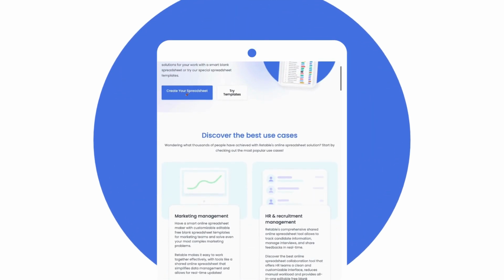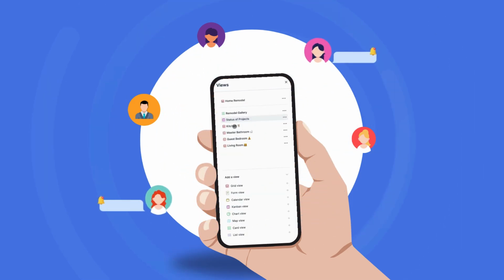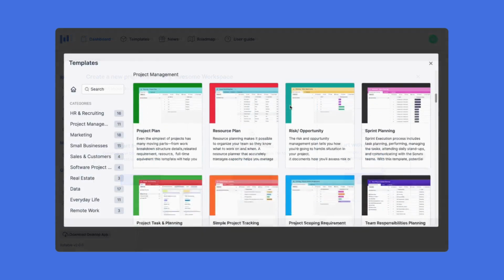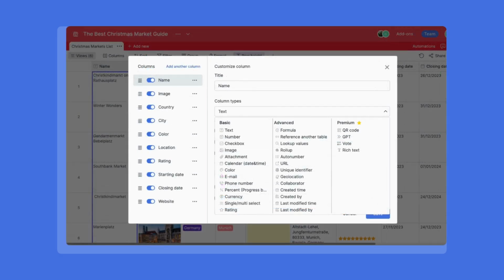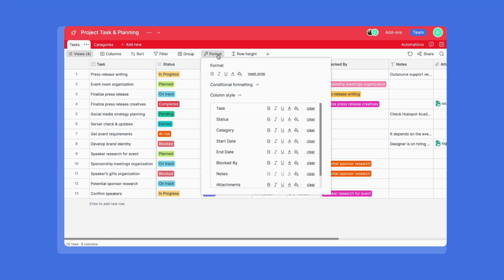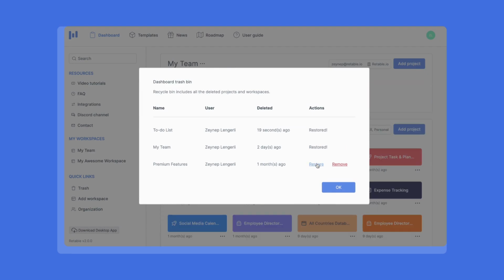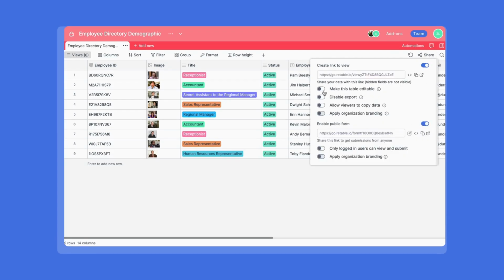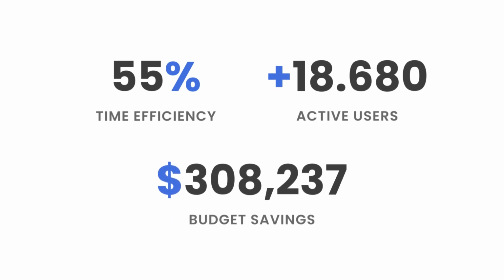Meet Retable - Your gateway to smarter data management and collaborative success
Welcome to the world of Retable! 🌎

The revolutionary cloud-based data management platform, designed to simplify your workflow and supercharge your productivity! 🚀

Retable empowers users to create their own databases and business applications by managing data through spreadsheets and projects within workspaces.

Retable is a versatile and user-friendly platform that transforms data management, offering a range of features to streamline processes, enhance collaboration and drive productivity!

Experience the power of Retable for yourself and revolutionize the way you work with data.

Retable; Your gateway to smarter data management and collaborative success 🩵